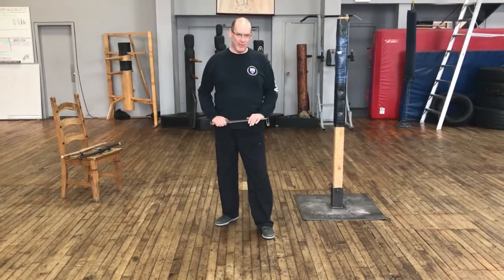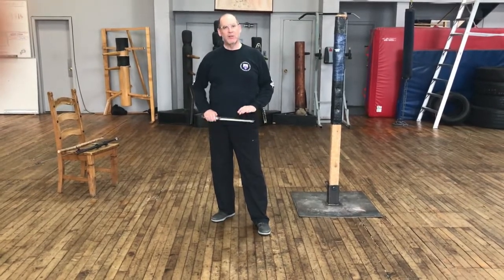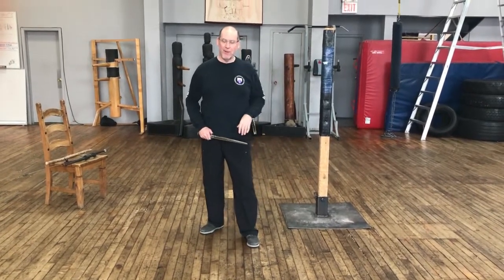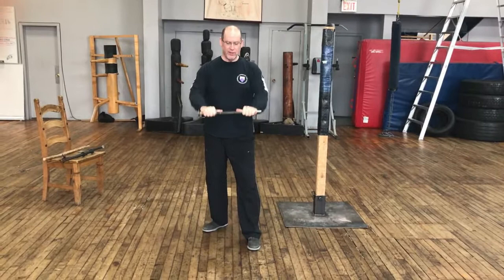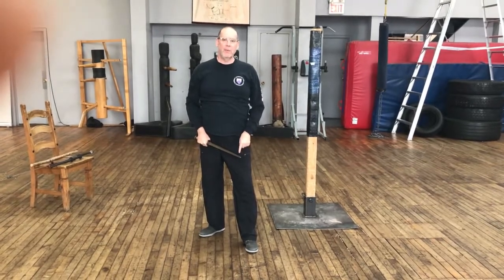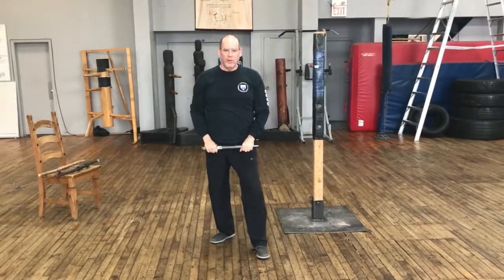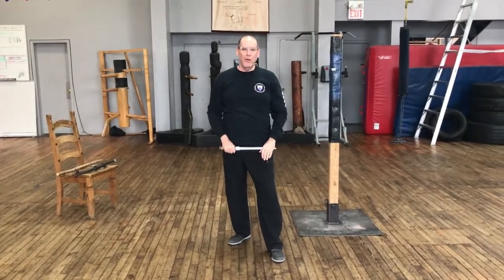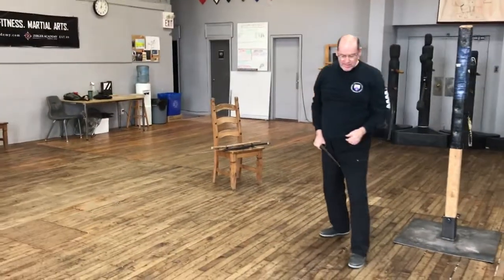Solo Training - March 2020 - Defence with the Dagger - 6th Remedy Master